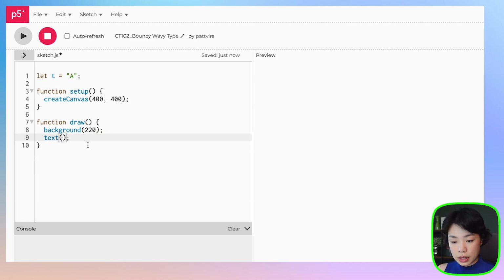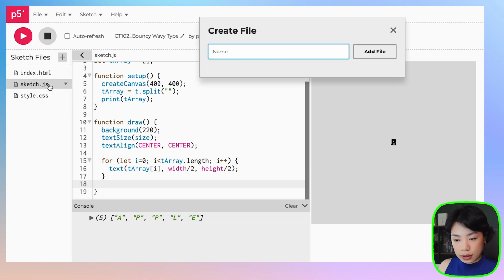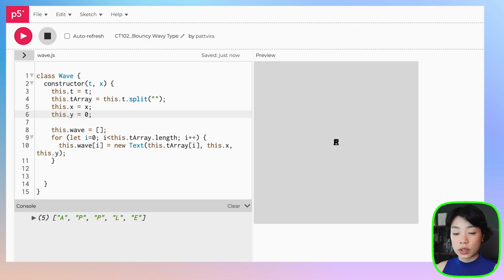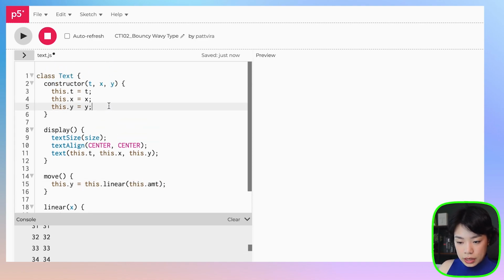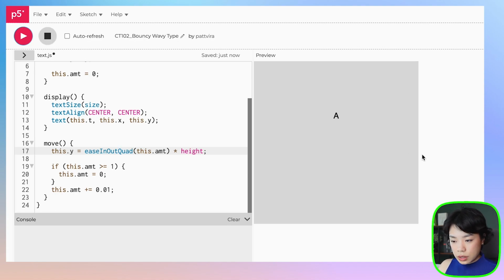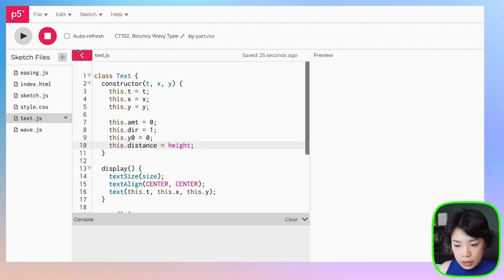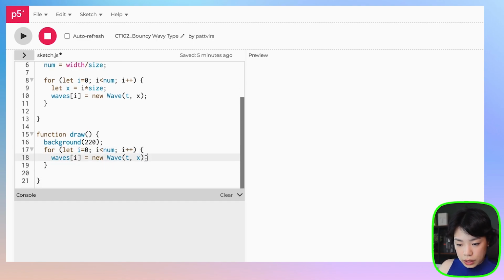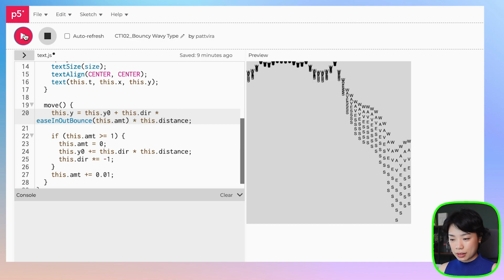p5.js Coding Tutorial | Bouncing Wave Typography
Timestamps:
0:00 Intro
0:10 Draw text on canvas
3:37 Create Text and Wave classes
8:28 Write a method to move a Text object
11:35 Add interesting movement using easing functions
14:02 Reverse movement direction
16:49 Control total distance traveled for each Text object
19:39 Create multiple Wave objects
20:51 Create wavy and bouncy effects